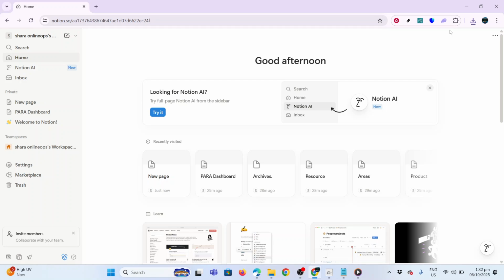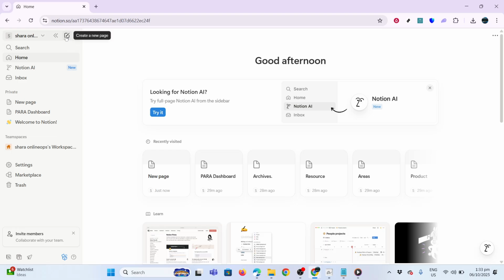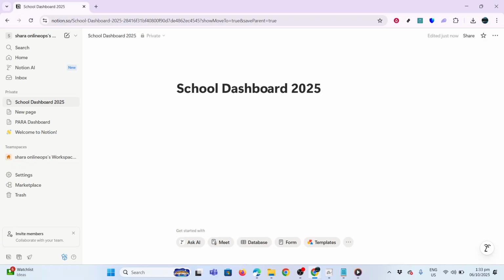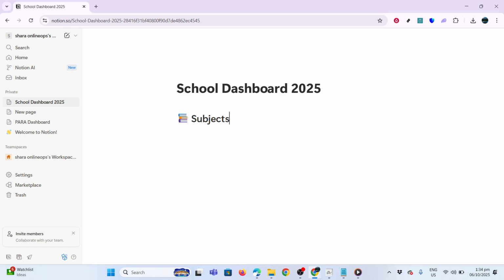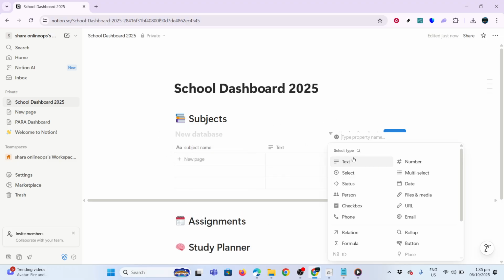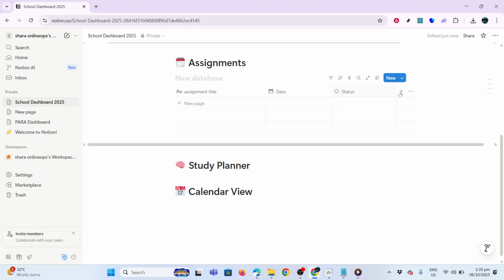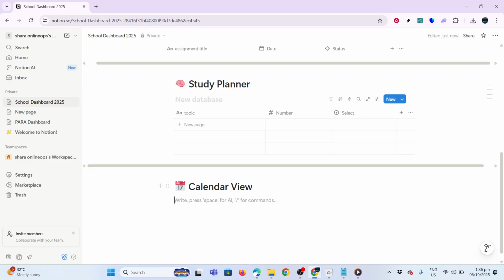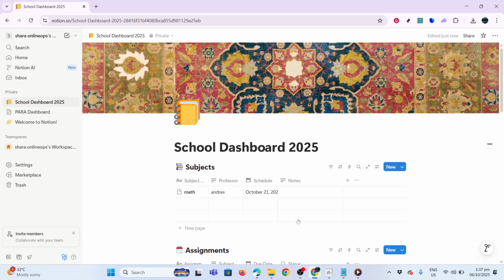How to use Notion for School